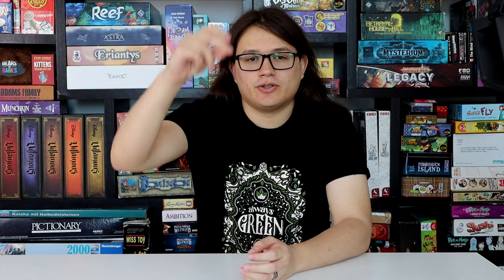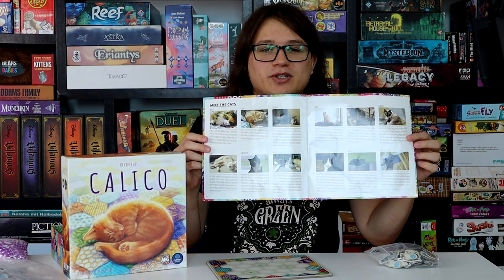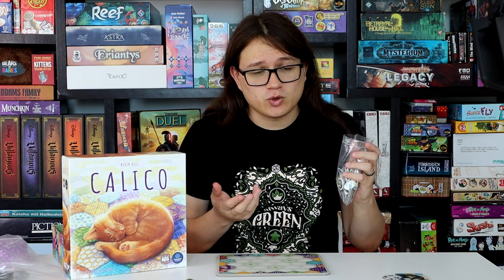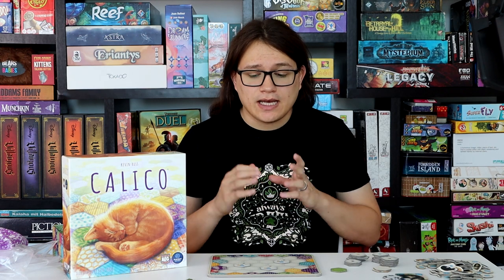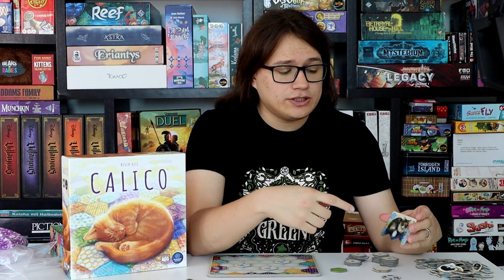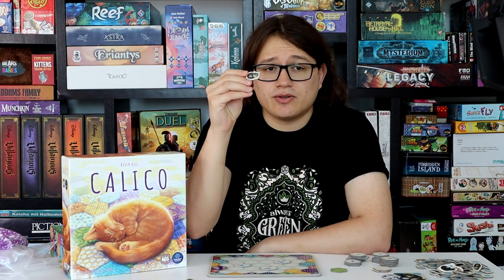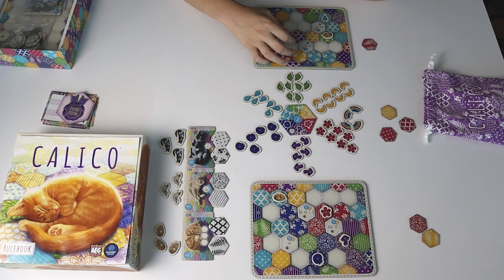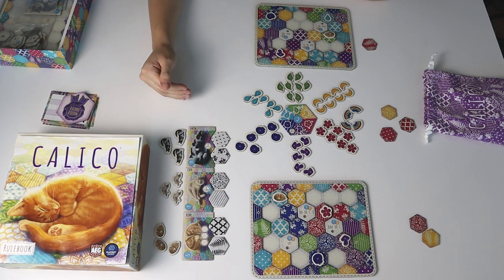Master Calico in Minutes: The Ultimate How-To Guide for quilt and cat lovers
Welcome to the definitive guide on how to play Calico, the board game that combines quilting, cats, and strategy into one delightful experience! Whether you're a newbie or a seasoned player, this tutorial will help you master the game's intricacies and become the ultimate Calico champion.

👇 Timestamps 👇
00:00 - Introduction
00:30 - Setup & rules overview
03:07 - The elements of the game & how they work
05:11 - Design goals explanation
08:06 - Example gameplay runthrough
17:25 - Scoring